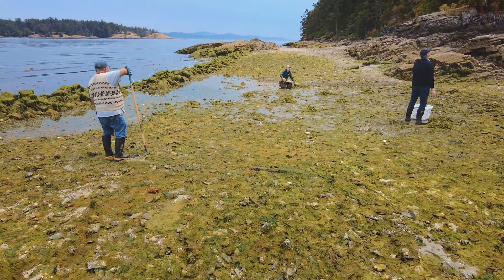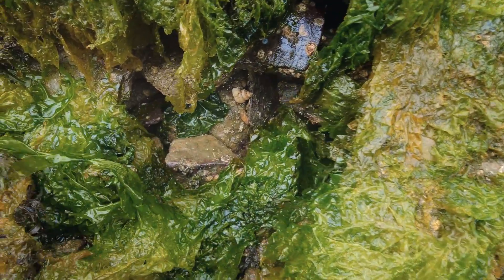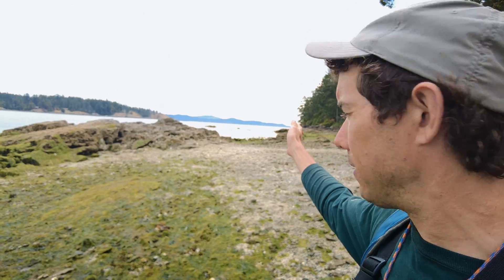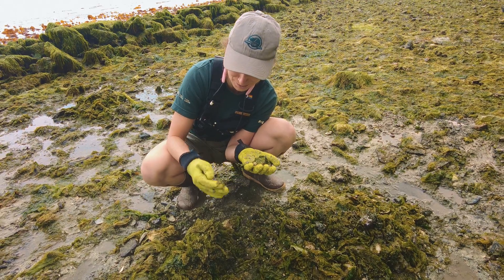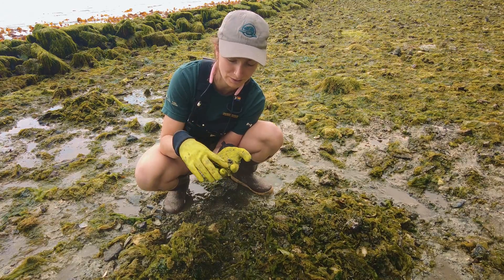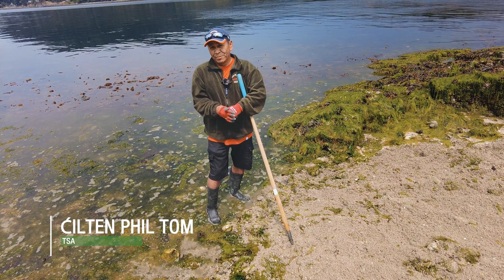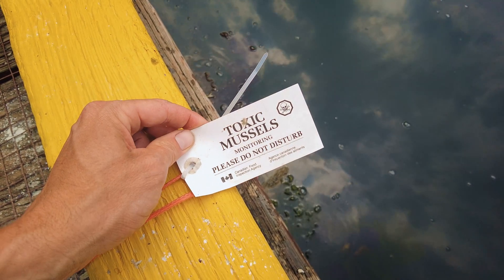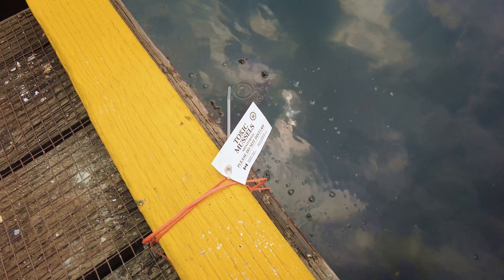Restoring Coastal Sea Gardens | Field Notes | Parks Canada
“When you maintain it, just like a garden from home, it prospers.” — ZAWIZUT Elder Carl Olsen of Tsartlip First Nation

Beneath the tides of Gulf Islands National Park Reserve lies a powerful story of renewal, led by the knowledge of those who have tended these shores for millennia. 🌊

For over 4,000 years, Coast Salish Peoples cultivated sea gardens — ancient clam gardens engineered to sustain communities, like the one highlighted in this video at ȾEMÁȻES (Russell Island), estimated to be at least 700 years old. But past government policies prevented access to these places and the traditional practices that once nourished them.

Now, through an important collaboration with the W̱SÁNEĆ and working together with universities and conservation groups, Parks Canada is helping restore these ancestral sea gardens. Guided by Indigenous Knowledge and supported by western science, we’re tilling beaches, removing seaweed, sifting for juvenile clams, and monitoring for biotoxins — all steps to restore these ecosystems. ❤️

This is more than conservation. It's a reclamation of traditional knowledge, Indigenous stewardship, and a meaningful step towards reconciliation.